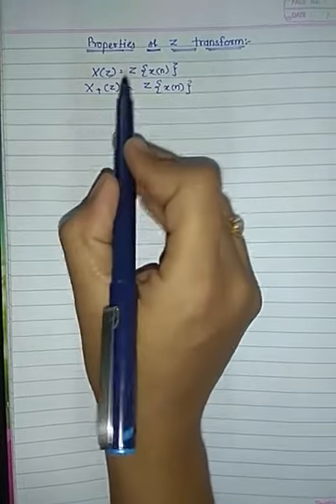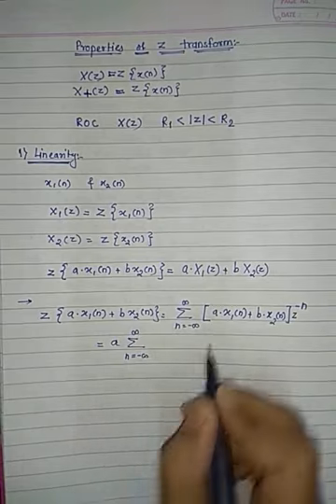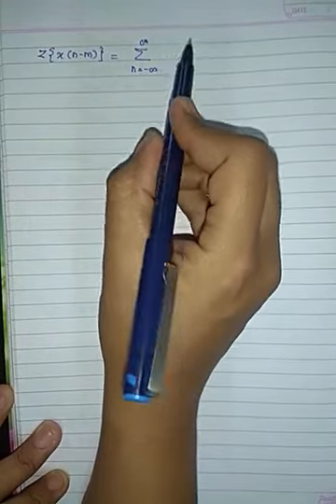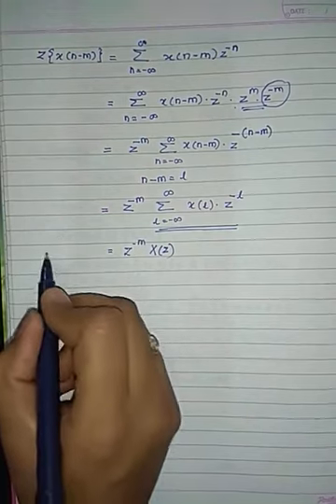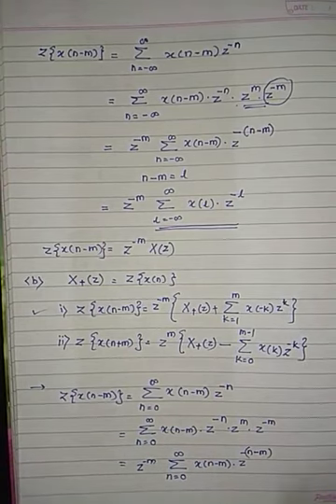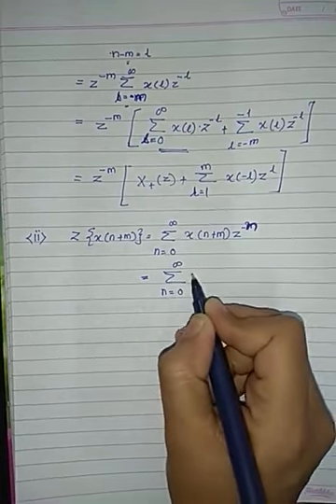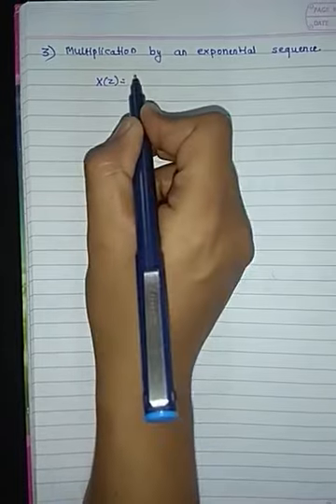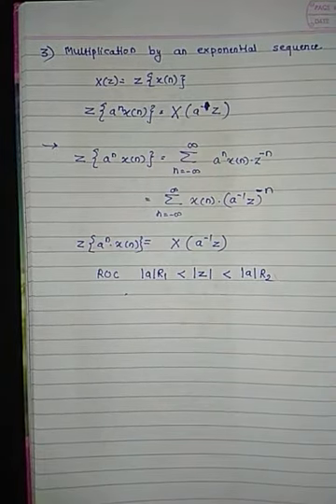Z transform properties I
In this Video we discussed the different properties of the Z-Transform.